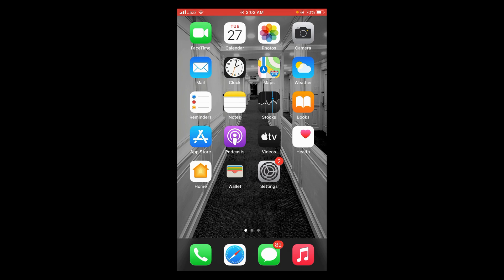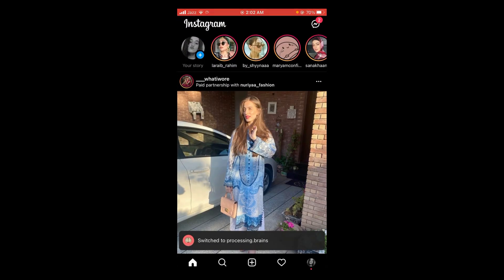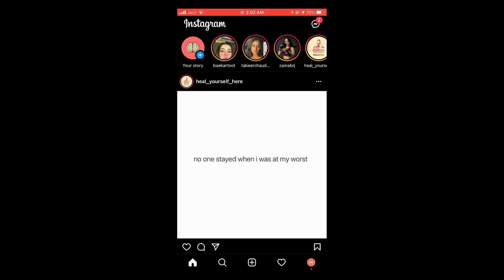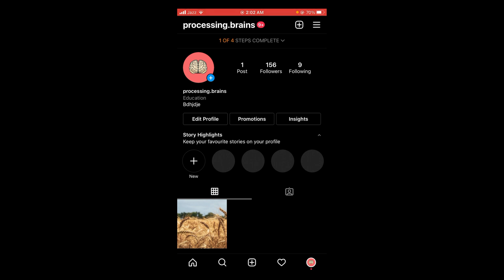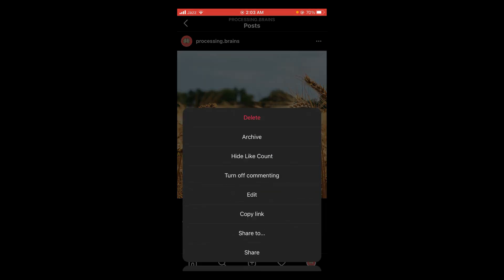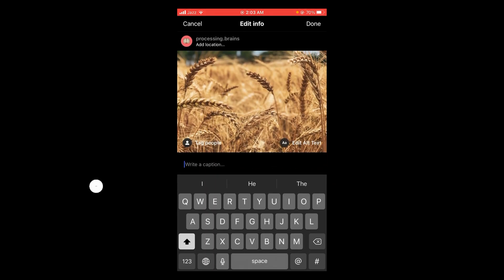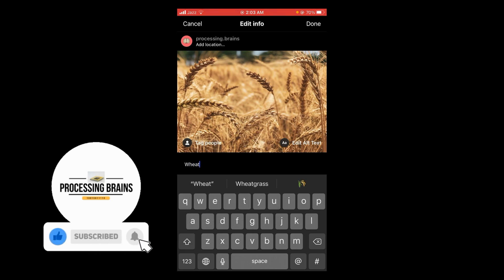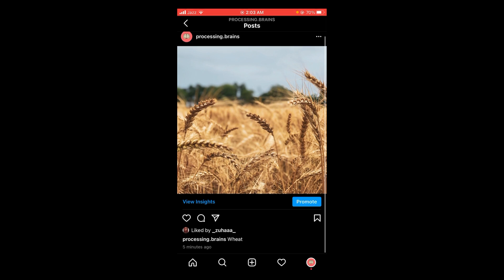How to Edit Caption on Instagram (2021)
Learn How to Edit Caption on Instagram. It is simple process to edit and change captions on instagram after posting, follow this video.

0:00 Intro
0:05 Edit Caption on Instagram